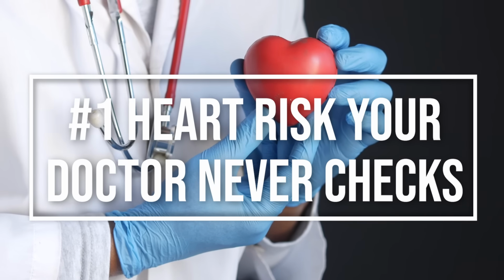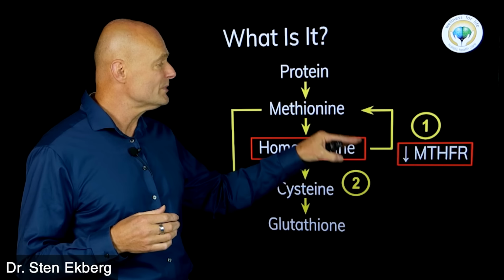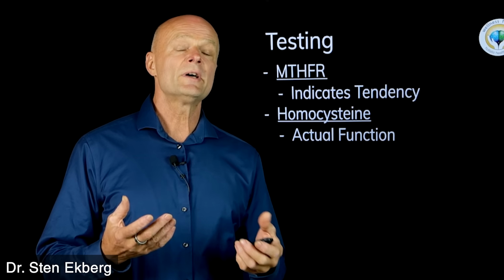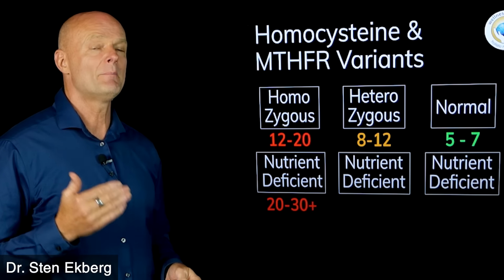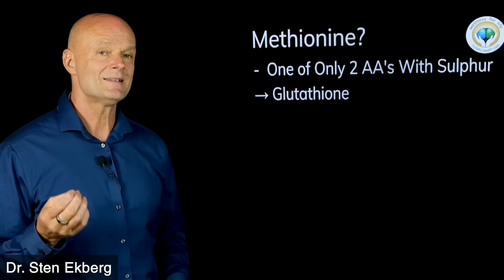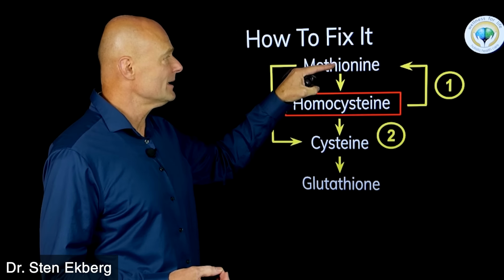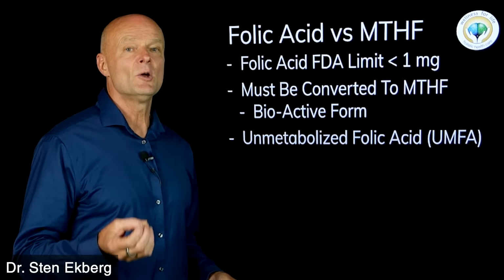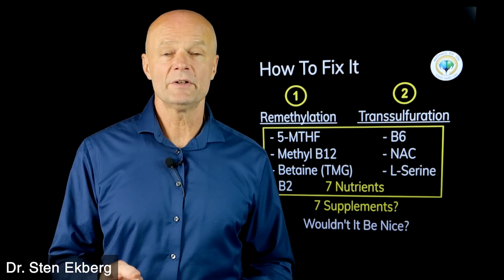#1 HEART RISK Your Doctor NEVER Checks (It's Not Cholesterol)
Get the Highest Quality Methylated Vitamin B & Homocysteine with NAC . This overlooked marker might be the missing piece — and over 50% of people carry the risk without knowing. There’s one number doctors almost never test — and it could be your biggest risk for heart attack or stroke.

Welcome to #1 Absolute Best Way To... by Dr. Sten Ekberg; a series where I try to tackle the most important health issues of the day in a natural and safe way. Remember to make your comments positive and uplifting even if you disagree with something that was said by me or others.

🌿 This is a Holistic Health Channel that focuses on all aspects of Natural Holistic Health and Wellness featuring Olympic decathlete and holistic doctor, Dr. Sten Ekberg with Wellness For Life. Learn to master holistic health, stay healthy naturally, live longer and have quality of life by learning how the body really works. Doctor Ekberg covers and explains health in an easy to understand way. There will be health tips like how to lose weight, what to eat, best nutrition, low carb diet, cold hands & feet, holistic health tips, pain relief, lower blood pressure, reverse diabetes naturally, reduce stress, how to exercise, thyroid issues, keto diet explained, brain health tips, stretches & more from a real doctor.

5920 Odell St
CummingGA 30040

Sorry! You should contact your doctor to obtain advice with respect to any particular health issue or condition. Nothing here should be construed to form an doctor patient relationship. You should not make any change in your health regimen or diet before first consulting a physician and obtaining a medical exam, diagnosis, and recommendation. Always seek the advice of a physician or other qualified health provider with any questions you may have regarding a medical condition. Wellness For Life and Dr. Sten Ekberg are not liable or responsible for any advice, course of treatment, diagnosis or any other information, services or product you obtain through this video or site. Also, some of the links in this post may be affiliate links, meaning, at no cost to you, I may earn a small commission if you click through and make a purchase. But if you click, it really helps me make more of these videos!